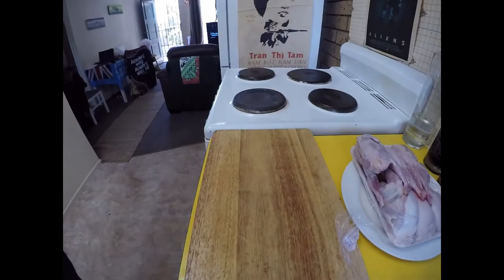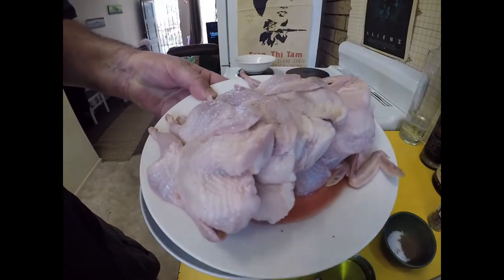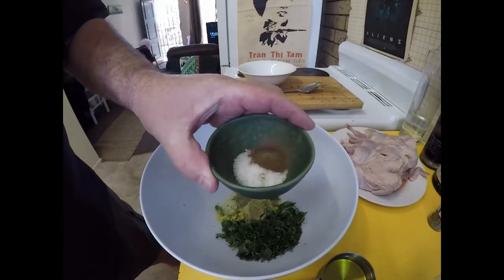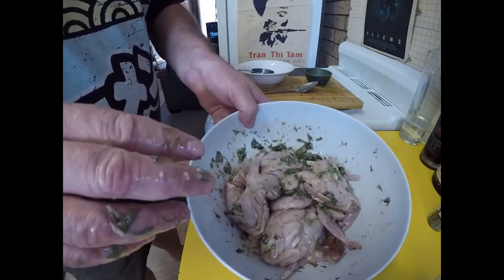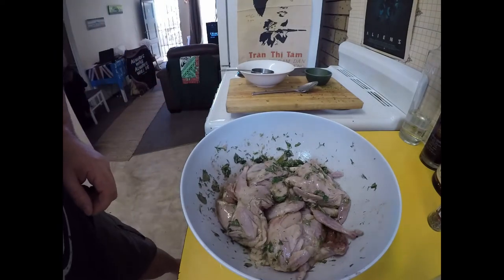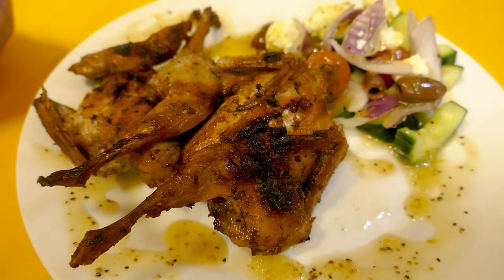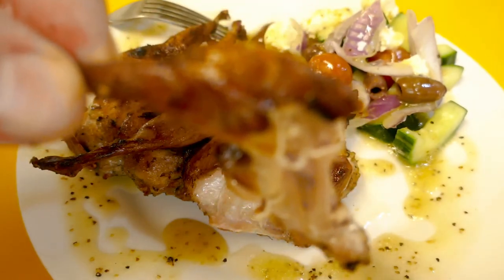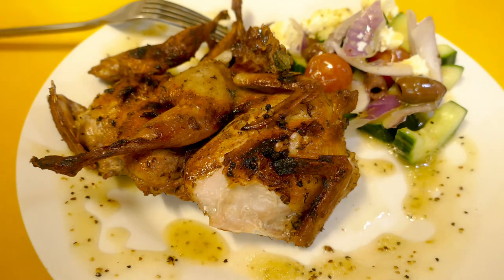Delicious Greek Marinated BBQ Quail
Absolutely delicious grilled quail marinated and cooked in delicious Greek herbs and flavours. So easy to follow this recipe, i really hope you try it!! Cheers!!